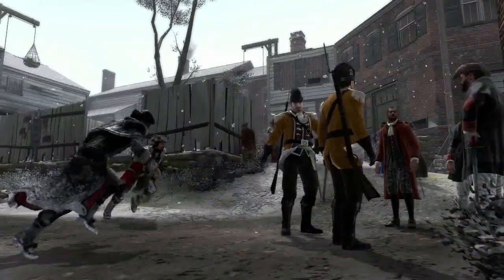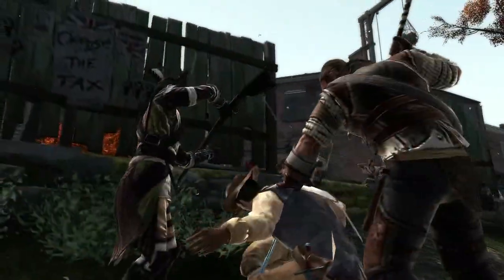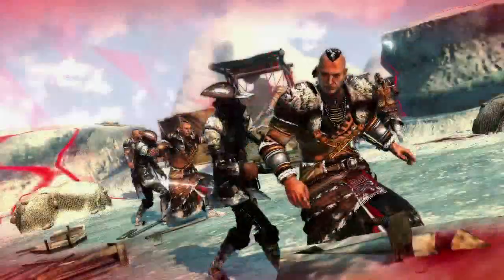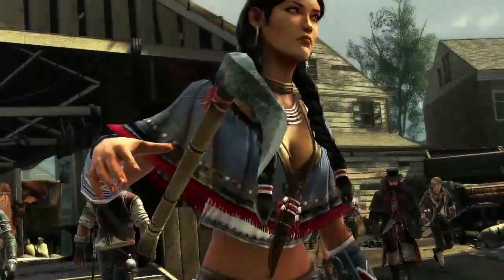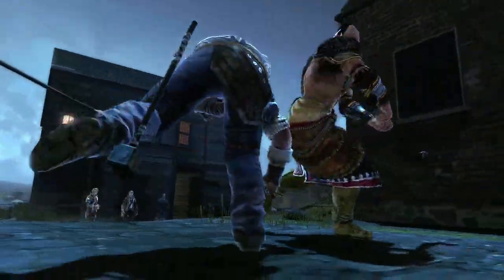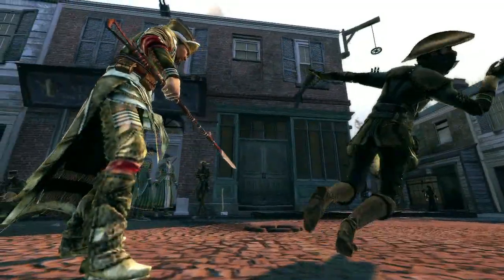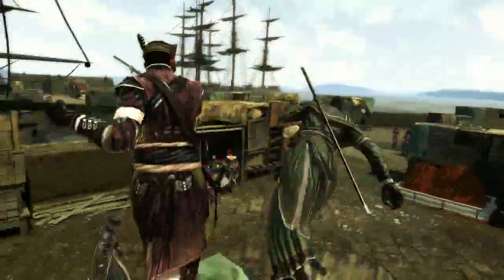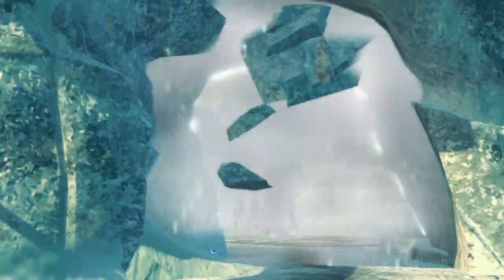Assassins Creed III - Multiplayer Trailer